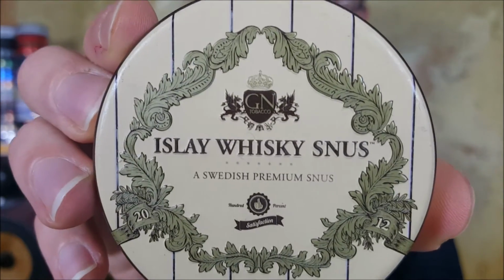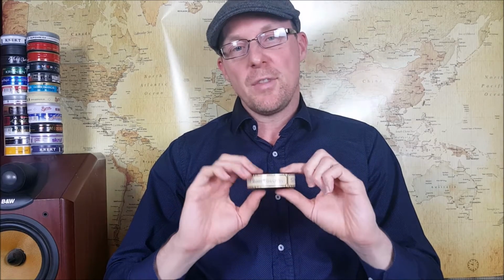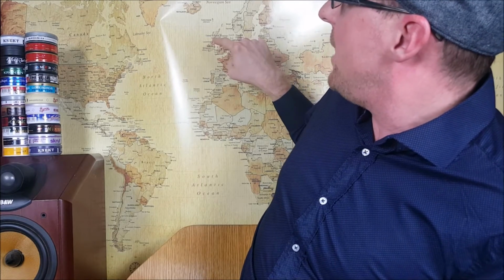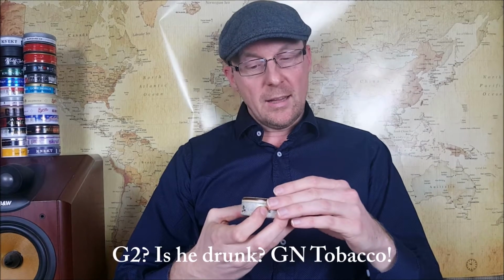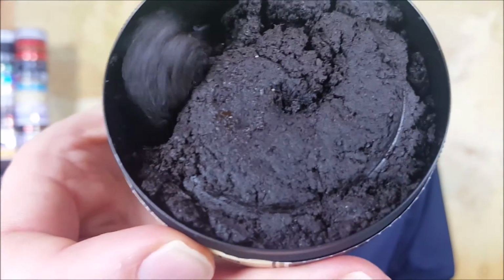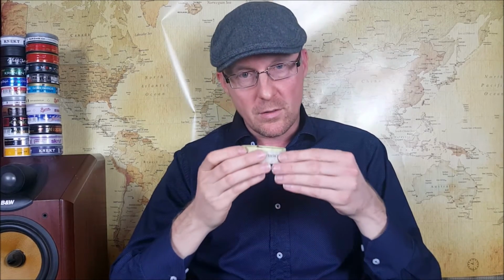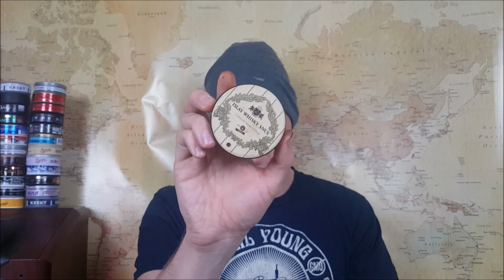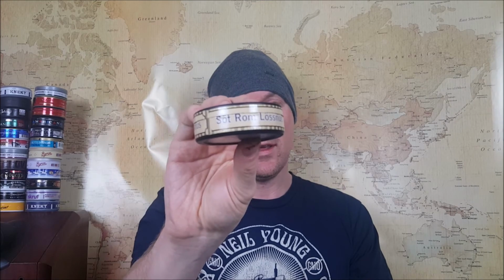Snus reviews #26&27: Islay Whisky Snus & Anno 1852 Söt Rom Lössnus (Booze Theme Week)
Islay Whisky Snus:
Manufacturer: GN Tobacco
Portions/can: 20
Portion size: 1 gram
Nicotine: 12mg/portion (12mg/g

Anno 1852 Söt Rom Lössnus:
Manufacturer: V2 Tobacco
Tobacco weight: 37 grams
Nicotine: 8mg/g

My Rating System (subjective, of course!):
0.5-2 Failed, bad snus (1/5)
2.5-4 Disappointing (2/5)
4.5-6 OK to good (3/5)
6.5-8 Very good to great (4/5)
8.5-10 Outstanding to perfect (5/5)

Snus ratings (out of 10):
Göteborg's Rapé Lössnus                                 8.5
Mellgren's IPA Edition Single Cut (Batch 1)   8.5
Grov Lös                                                               8
Nick & Johnny Americana                                8

Anno 1852 Söt Rom Lössnus                          7.5

Mustang Original                                                7.5
Röda Lacket Lössnus                                        7
Byron White Portion                                           7
Göteborgs Prima Fint                                        6.5
Gotländskt Julesnus                                          6.5
Byron Portion                                                      6.5
General Variation Rustic Blend                         6
Lundgrens Slim Berry                                         6
Thunder Ultra Strong Frosted White                6
Skruf Fresh Tranbär Xtra Stark Slim White    6
Röda Lacket Vit Portion                                   5.5
Jakobsson's Melon Strong Portion                 5.5
Nick & Johnny Crushed Ice                              5.5
Lundgrens Slim Dark Ice                                   5
WoW! Sunny Honey                                            5
Kronan Stark Original                                         4

Islay Whisky Snus                                              4

Knekt Portion                                                       3
Knekt Vit Portion                                                 2.5
Jakobsson's Wintergreen Strong Portion       2.5
Oden's No 3 Lös                                                  2.5
Oden's Extreme Portion                                     1.5

Swedish snus reviews in English by a Swede.

Honest reviews of the whole range of Swedish snus, taste descriptions, comparisons, overview of the snus market, translations from Swedish and more; all with a Swedish perspective.

Initial impressions of snuses I've never tried and final verdict after finishing the whole can.

Follow my exploration of the snus market!